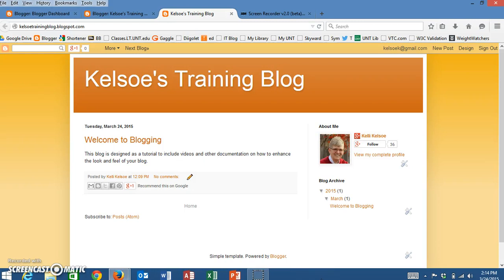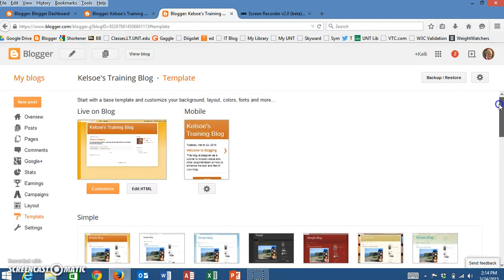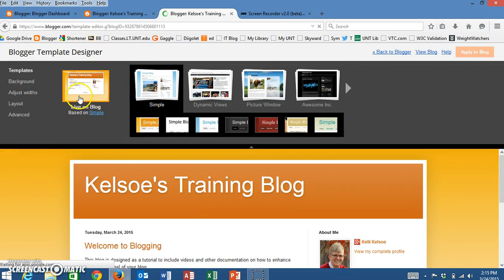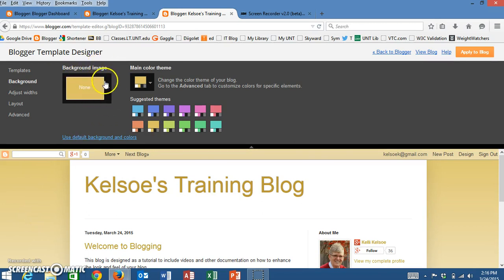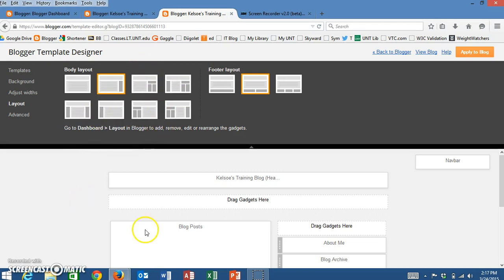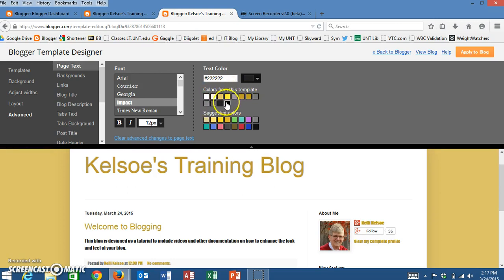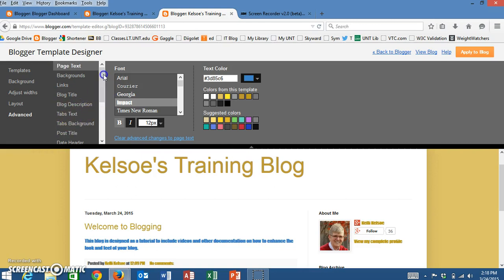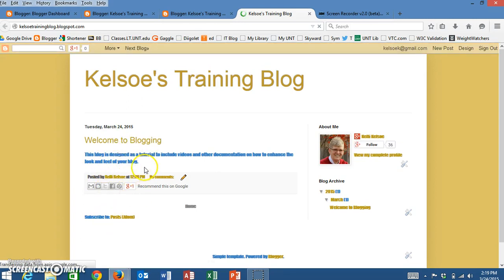Blogger Change Layout and Color